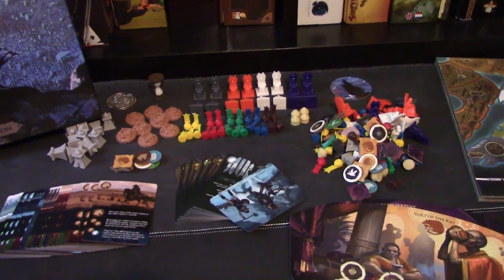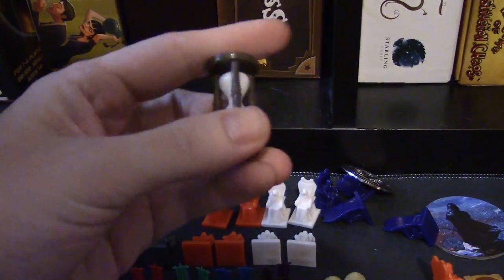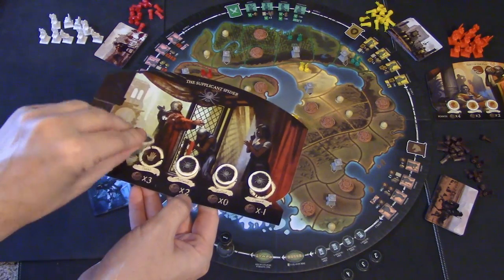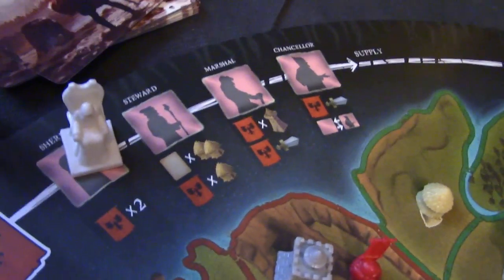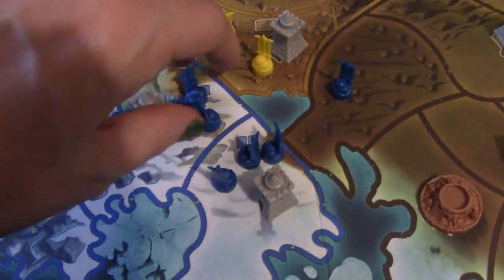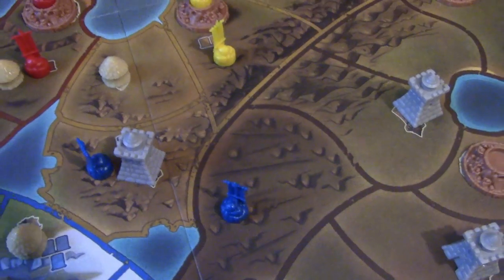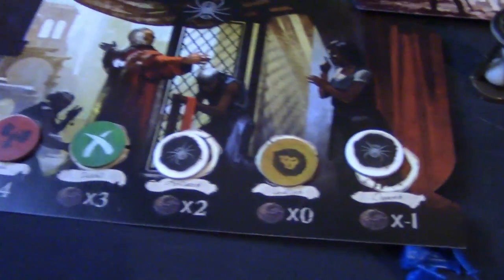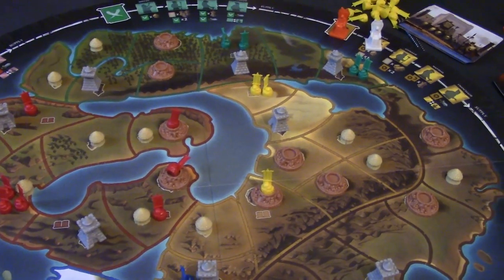A War of Whispers Review: /w Game Vine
This is the Collectors edition of this game.